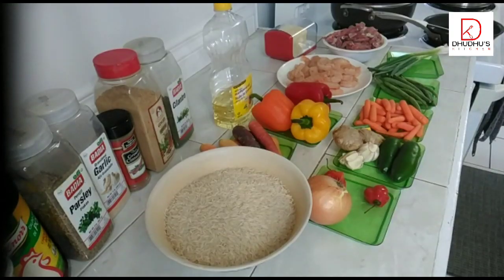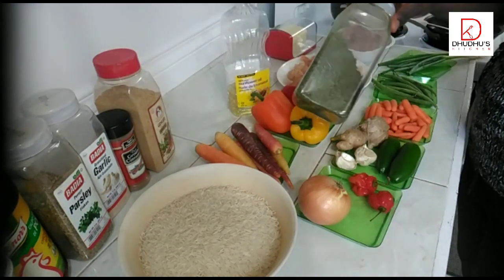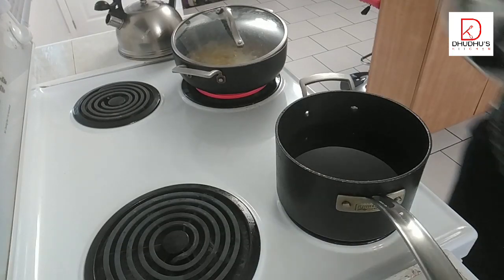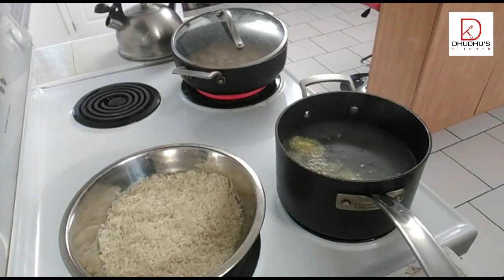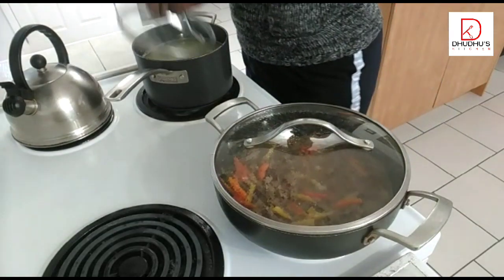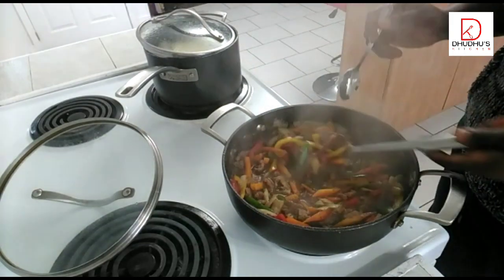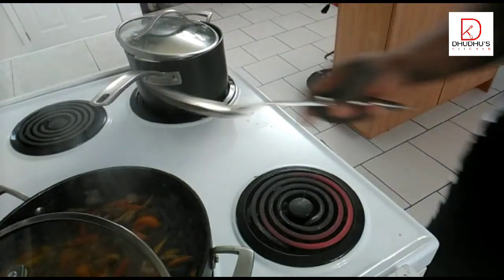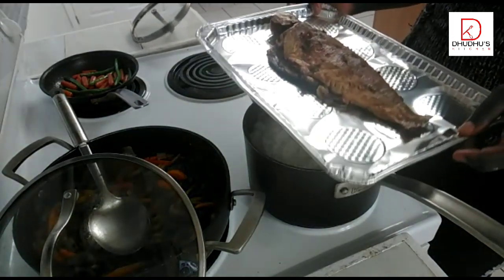Dhudhu's Christmas Dish: Basmati Rice with Shredded Beef and Grilled Fish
Hey Guys,

Merry Christmas and Happy New Year. Despite all the challenges in 2020, we are conquerors. I welcome you back to my Kitchen, it's really nice to have you here!

Today is Christmas Day💃💃💃🕺🕺🕺. A time to give and love. This is why I am sharing with you my recipe and methods for my Christmas Dish... Basmati Rice with Shredded Beef and Grilled Fish.

Please relax and let's have fun cooking.

Love,

Dhudhu's Kitchen
Passionatecook#Nigeriandishes#Cookingstyleandrecipes#